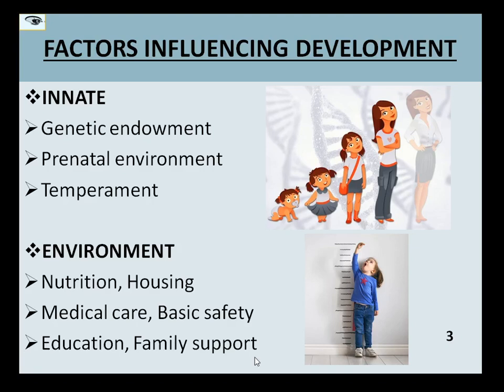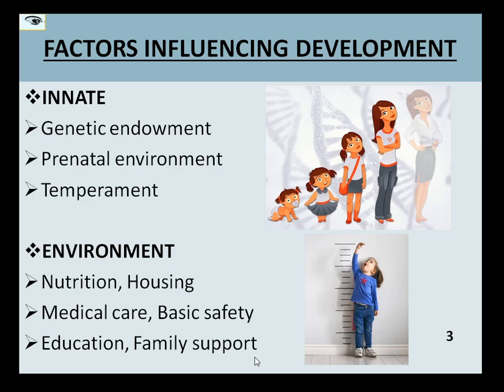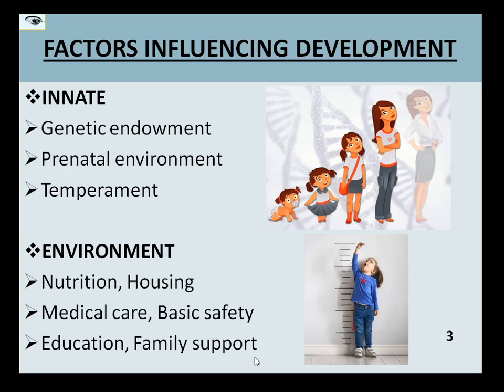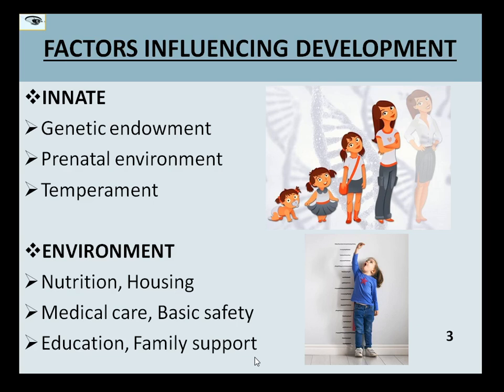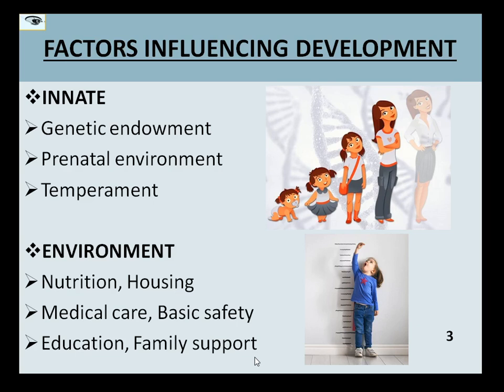FACTORS INFLUENCING DEVELOPMENT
Talks about genetic (innate) & environmental factors